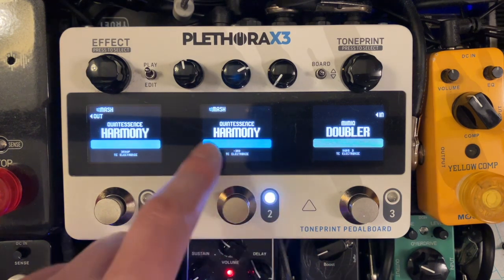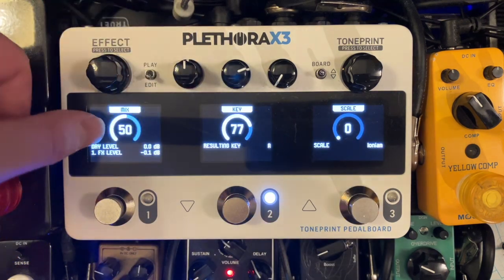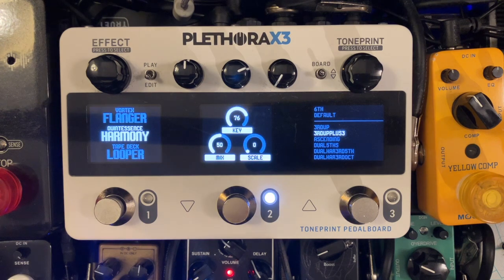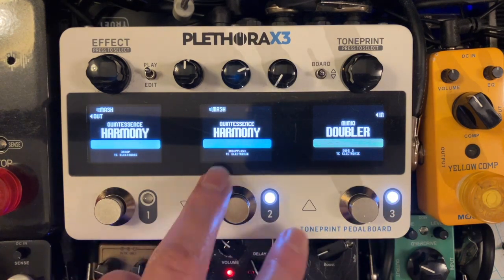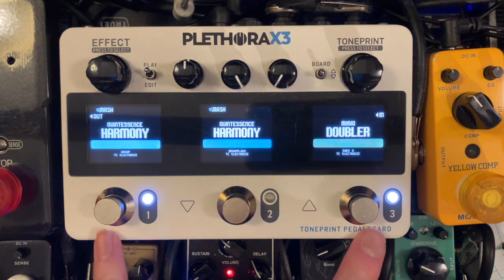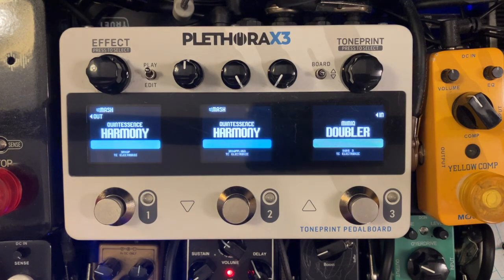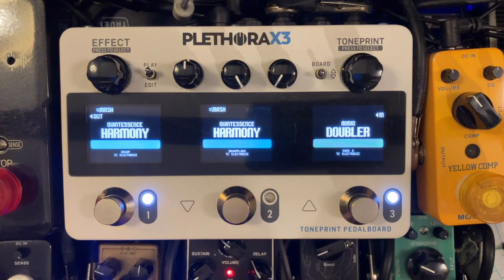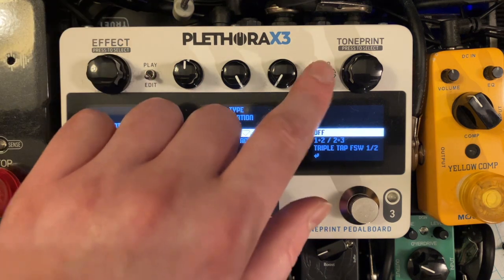Christmas Time (Don’t Let The Bells End) - Pedalboard Tutorial [TC Plethora Quintessence Harmoniser]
The simplest setup for nailing the iconic twin guitar solo from @TheActualDarkness using @tcelectronic Plethora X3.